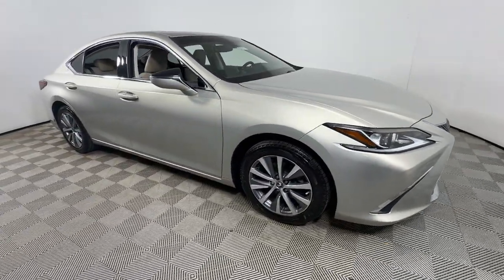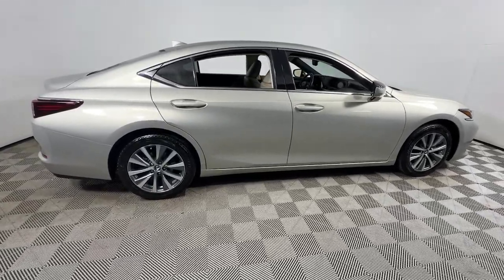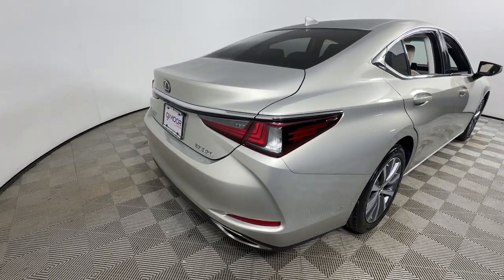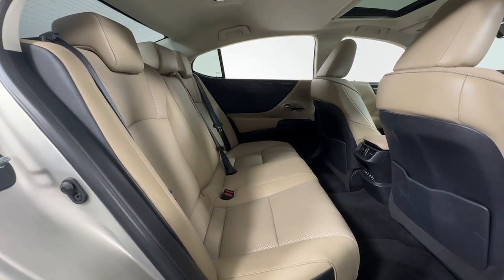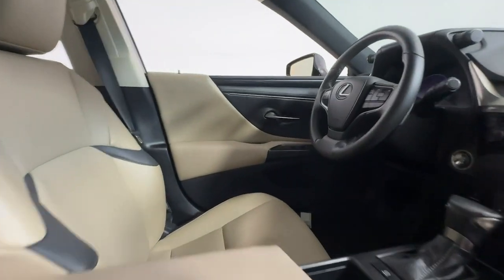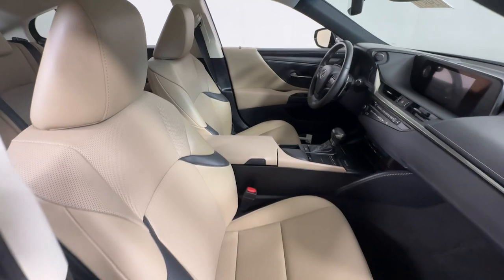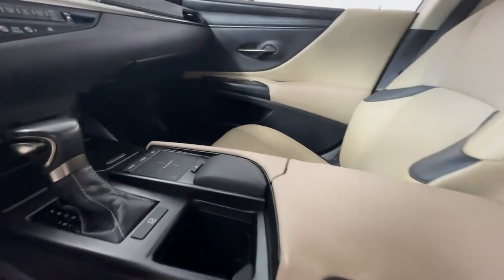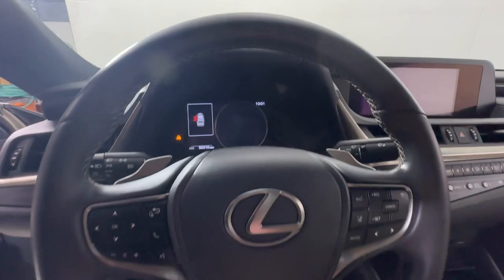2019 Lexus ES at Oxmoor Toyota Louisville & Lexington, KY U29871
Moonbeam Beige Metallic Used 2019 Lexus ES 350 available at Oxmoor Toyota in Louisville, Kentucky. Servicing the Lexington, Elizabethtown, KY New Albany, IN Jeffersonville, IN area.

Oxmoor Toyota
8003 Shelbyville Rd